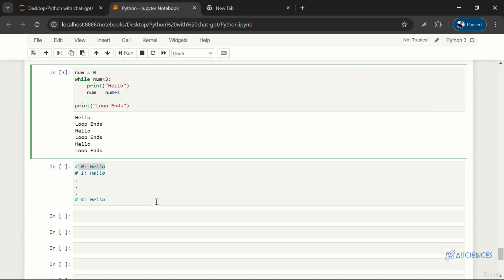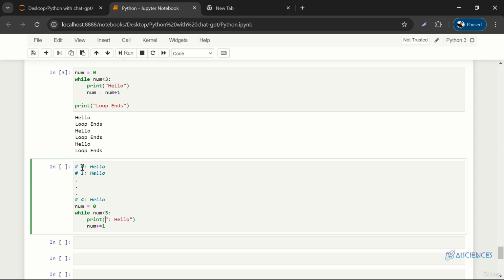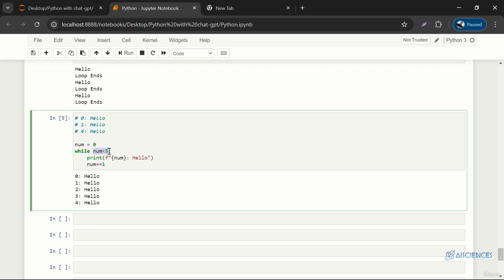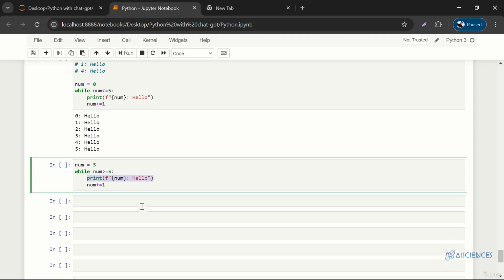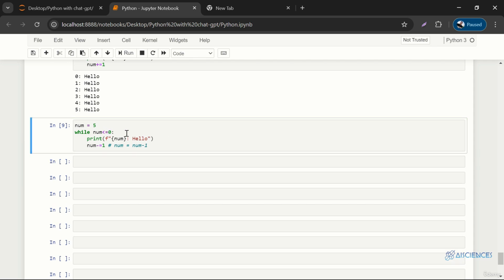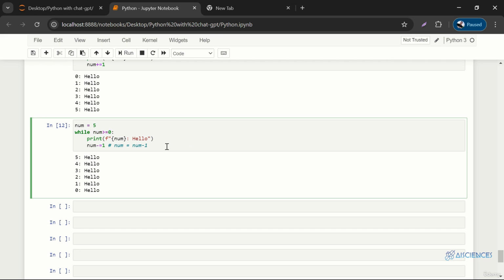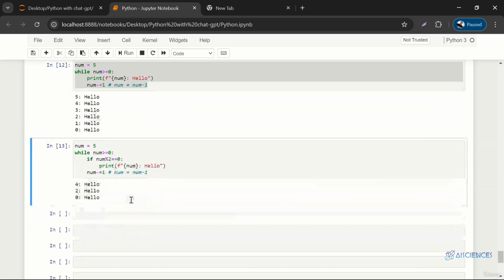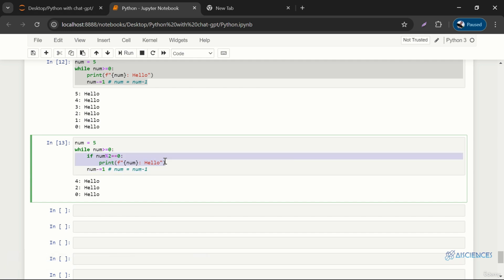Using If Statement In While Loop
In this video, we explore how to use an if statement within a while loop in Python. You'll learn how to combine conditional logic with repetition, creating more dynamic and controlled loops. Through practical examples, we demonstrate how to use conditions to manage the flow of a while loop, ensuring efficient and effective loop execution.